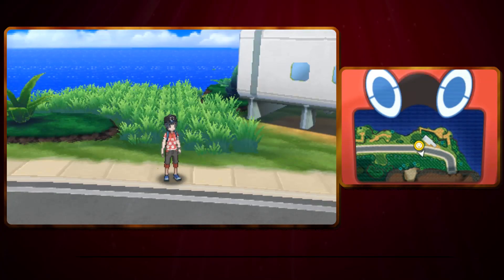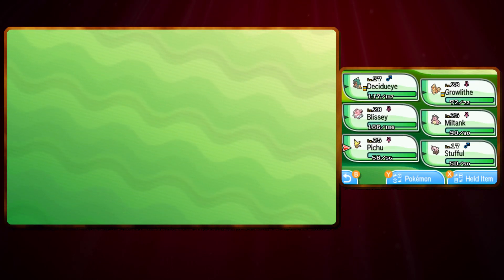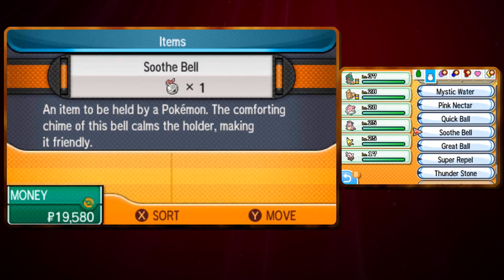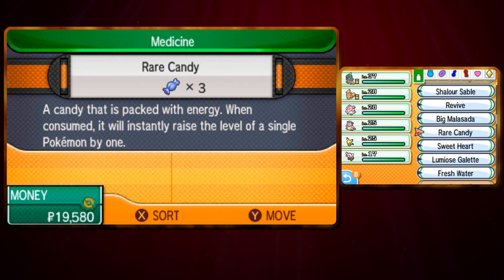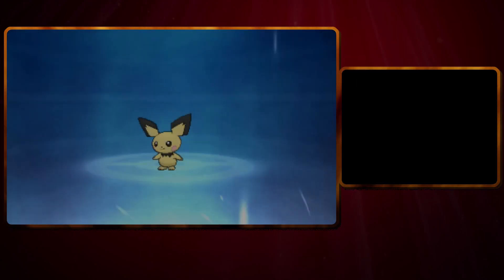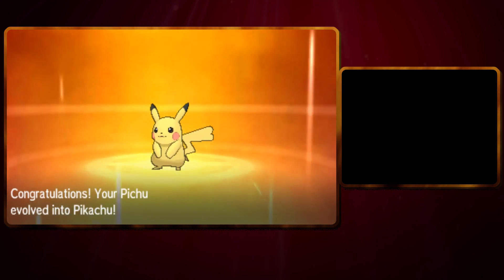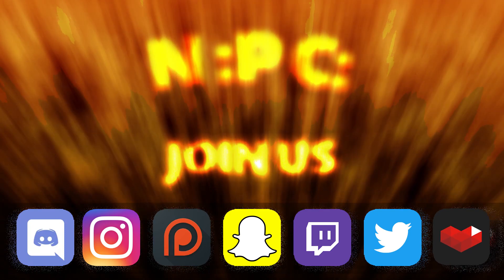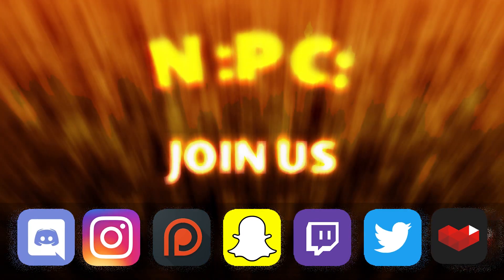HOW TO Evolve Pichu into Pikachu in Pokemon Sun and Moon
✓ HOW TO Evolve Pichu into Pikachu in Sun and Moon + how to get pikachu in sun and moon + where to find pikachu in sun and moon. Pikachu in  Pokemon Sun and Moon video.

🎉 SUPPORT 🎉
Adding them to favorites and sharing them would be a bonus! I want to do YouTube, Twitch and be a video editor full-time one day. Additional resources would help me make that dream come true. If you want and are able to, these are the following options :

Gotta have at least two copies of Pokemon Sun and Moon am I right?
Pokemon Moon: $39.99
OR
Pokemon Sun: $39.99
Handheld Tally Counter (Colors): $5.95

Hand Tally Counter: $9.95

Toch Tally Counter: $15.99

Fudenosuke Brush Pen: $4.99

Post-it Super Sticky Notes (Paper): $8.29
In need of a YouTube Network? Join Union For Gamers!
↓ VIDEOS YOU SHOULD WATCH ↓
In this how to video I show you how to evolve pichu into pikachu in sun and moon + where to find pikachu in sun and moon as well as where to find pikachu in sun and moon also. Pikachu is quite a challenge to get in Sun and Moon actually, but can be obtain if patient enough.

Pichu has a 5% encounter rate in Hau'oli City in the shopping district, which is where I'd recommend you to search for a Pichu. You can then capture the Pichu and evolve it into Pikachu, or try doing SOS Battle and chain for a Pikachu encounter!

To evolve Pichu into Pikachu you need to increase its happiness. You do that by leveling pichu, or by walking around having Pichu in your party. To increase the effect of this process you can give your Pichu a Soothe Bell to hold. Details :

♫ MUSIC TO CHECK OUT ♫
A Cloud Called Klaus has approved the use of his music in videos on YouTube if proper credit is given:

MOST IMPORTANTLY
This video is made for fellow Pokemon fans and with the intention to encourage them to interact with the Pokemon games and the Pokemon universe.